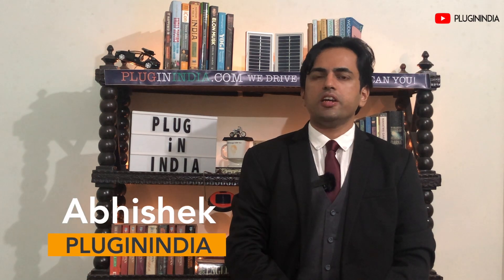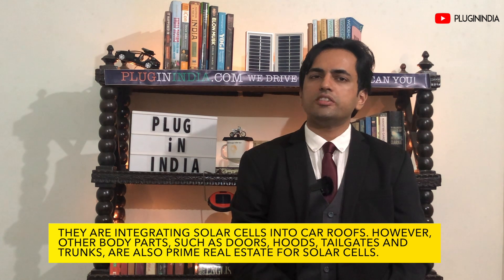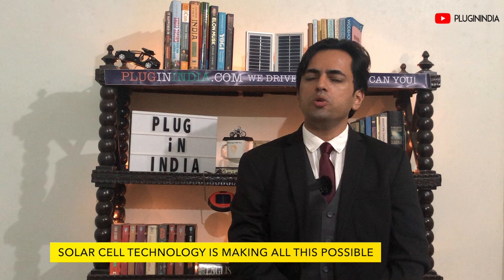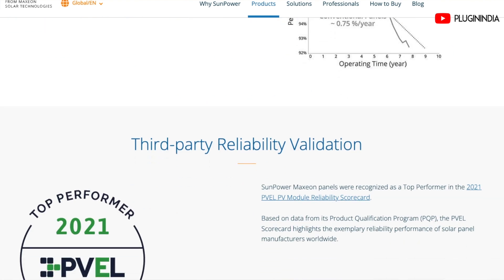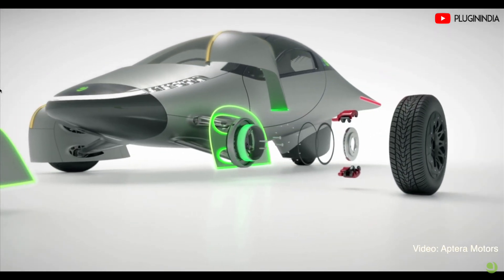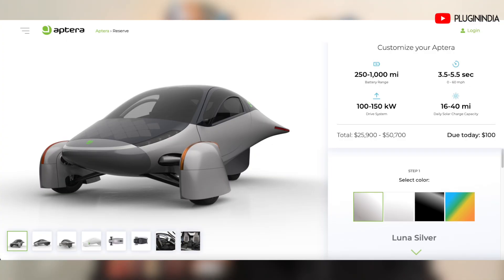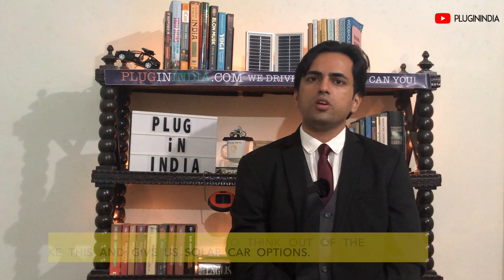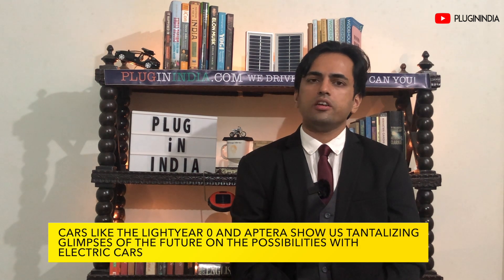Solar Electric Cars: The Future of EV’s | Aptera | LightYear | Sono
In this episode of electric car watch, we will talk about interesting startups working on Solar Electric Cars. The right term would be ‘Electric Cars augmented by onboard solar power’, but let's use the term ‘Solar Electric Car’ in this video.

Solar Vehicles at Tipping Point - research from the new IDTechEx

📚 Discuss EV's, Servicing, Charging and more in our Forums